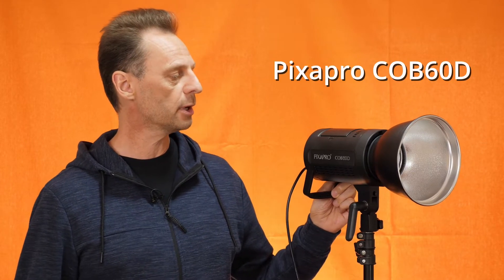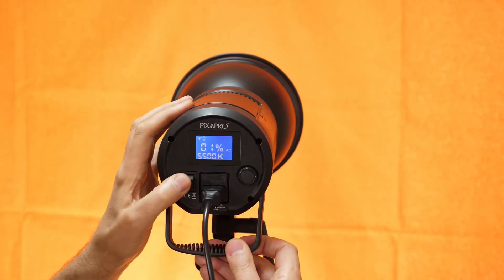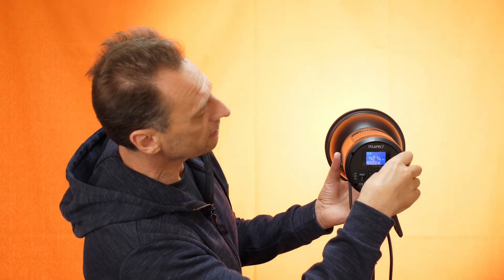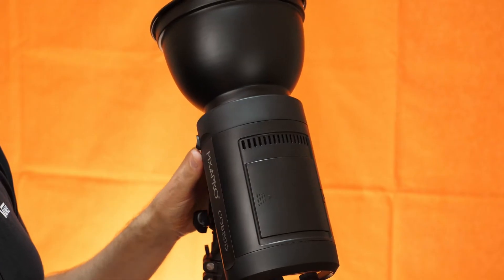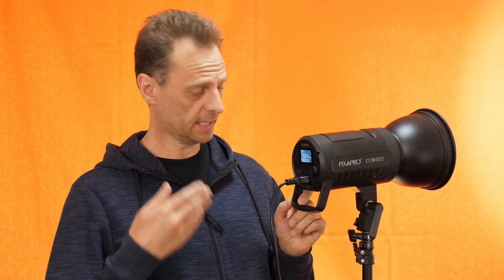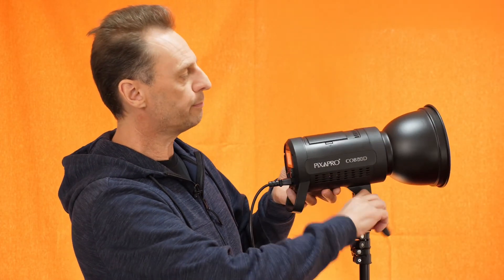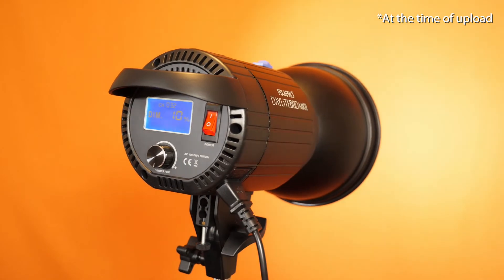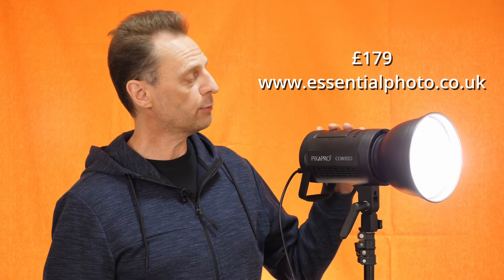The Pixapro COB60D 60W Daylight-Balanced LED COB Light - With Nigel Cooper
Join Nigel Cooper as he talks about the Pixapro COB60D daylight-balanced COB LED light, suitable for both Video and Photography

This product has now been discontinued and is no longer available at EssentialPhoto & Video.